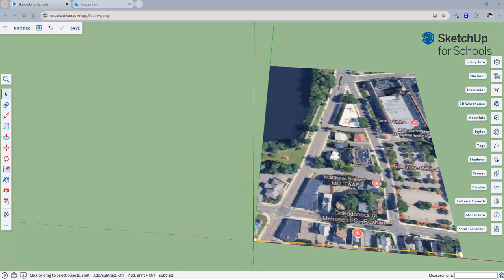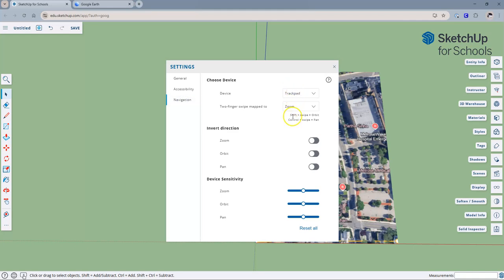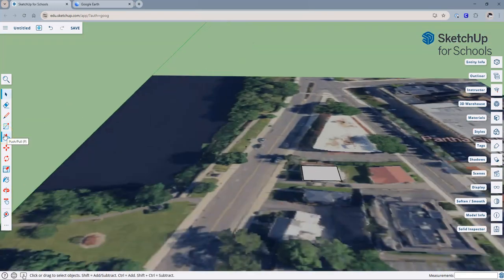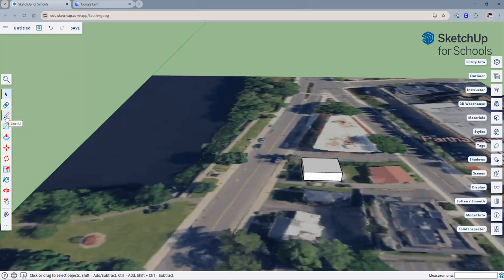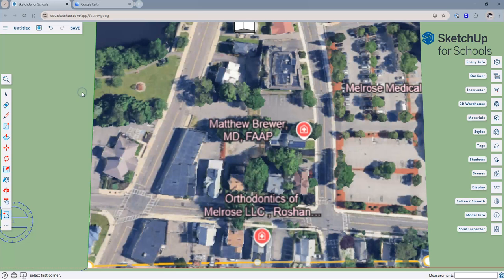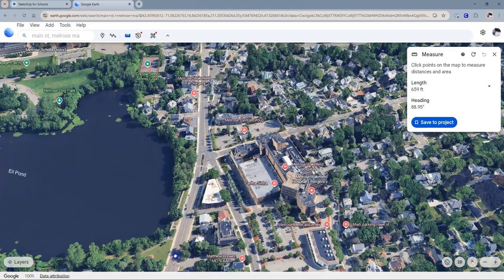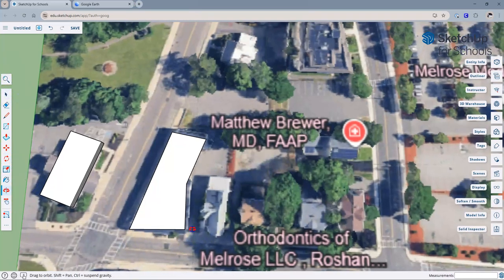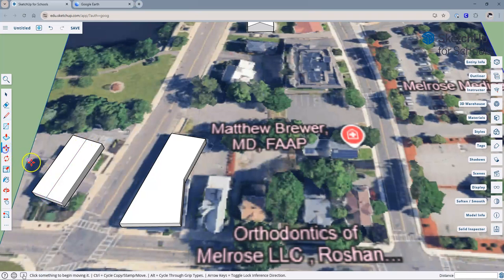Buildings in SketchUp